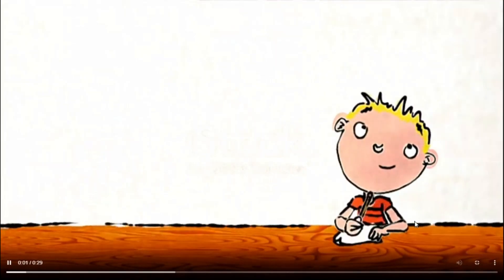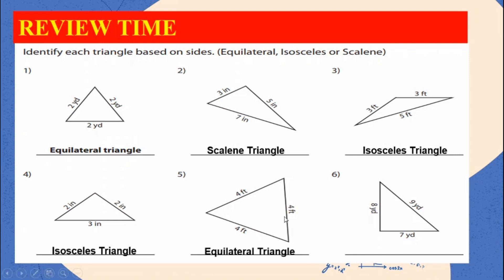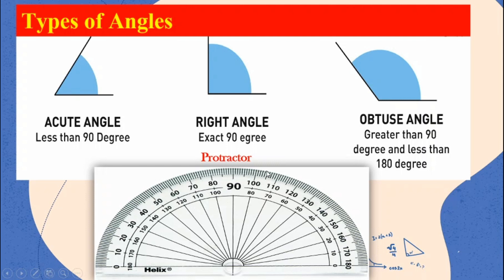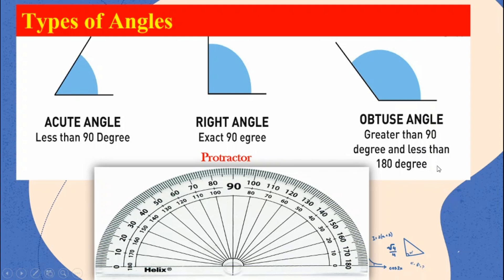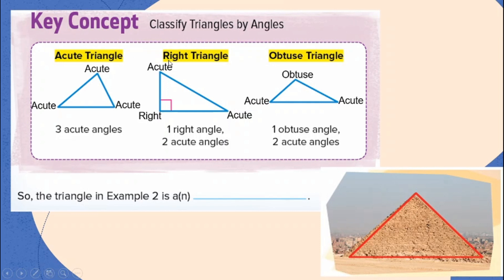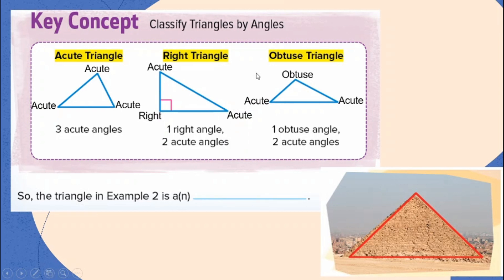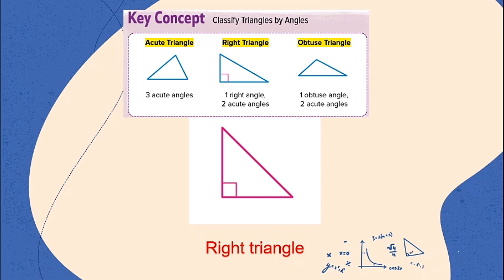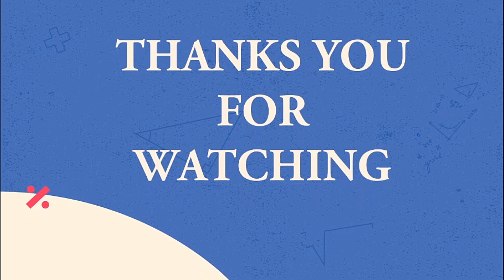Classify Triangle by Angles || Math for Kids || Teacher JC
Hello viewers, I am teacher. I made this video to help everyone who wants to learn basic concept of the different topics in Mathematics subject. All the topics will be explained in simplest way for you to understand the concept of our lesson.

And always remember Learning is not about your age nor your gender, it's all about the willingness of the heart and an active mind to grasp new ideas; LEARNING occurs anywhere and anytime. Let's not stop Learning. Madela once said "Education is the best weapon to change the world."